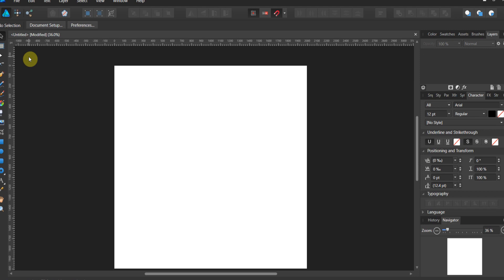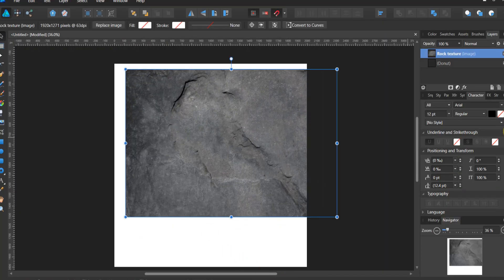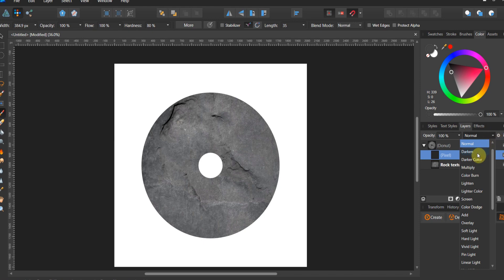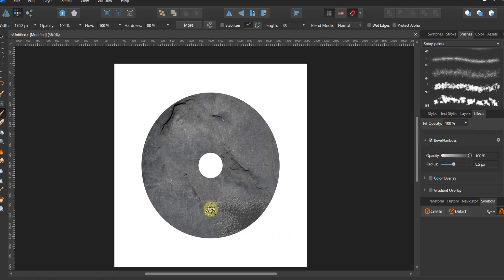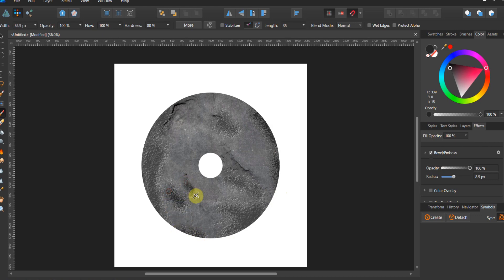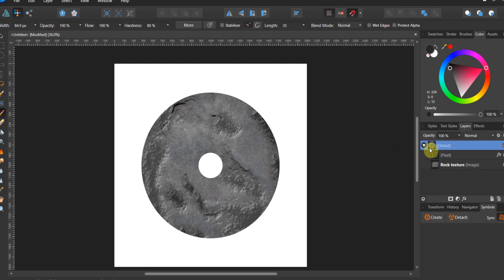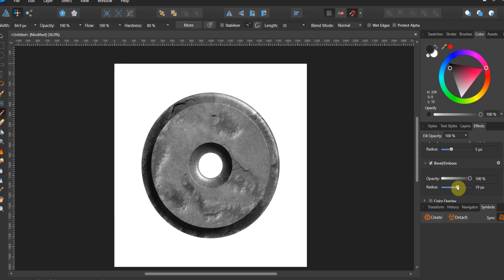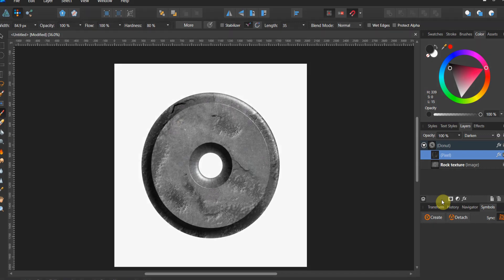How to make 2.5 D art in Affinity Designer